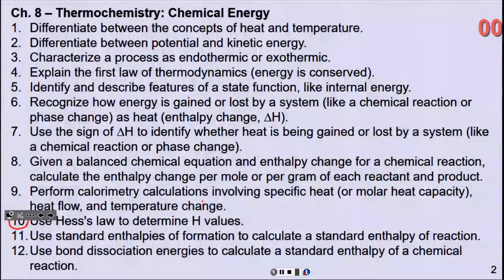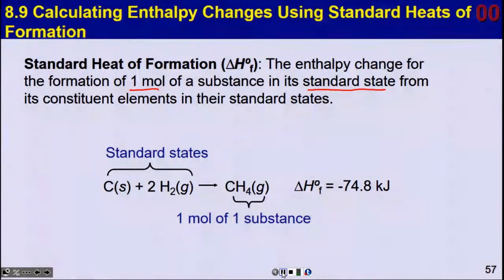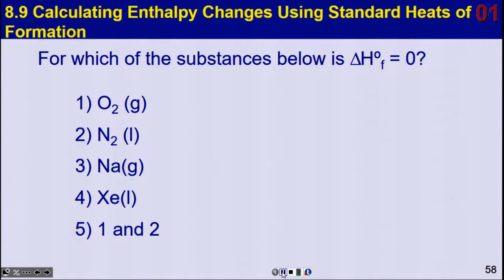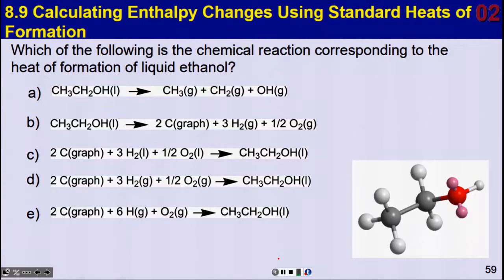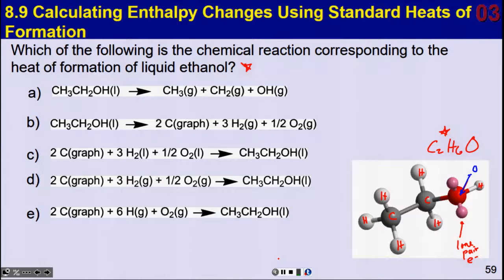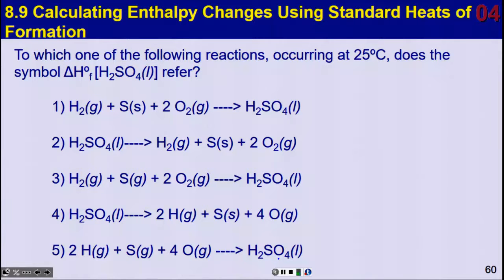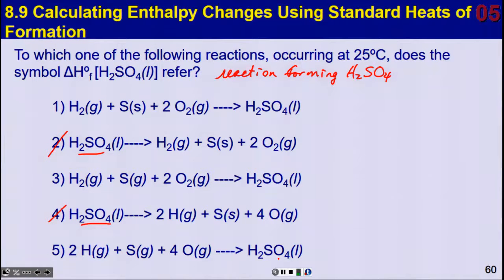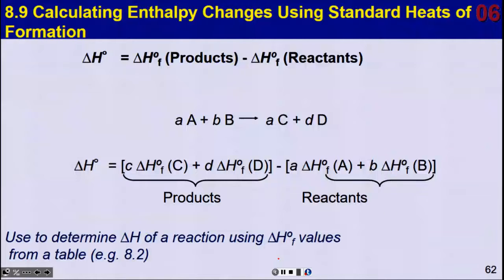8.9 Standard heats of formation to calculate enthalpy changes